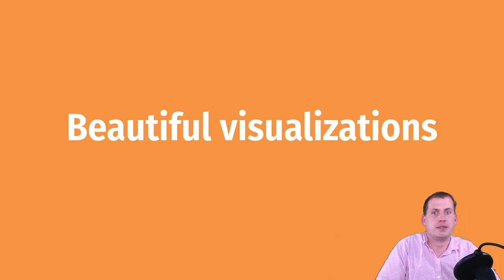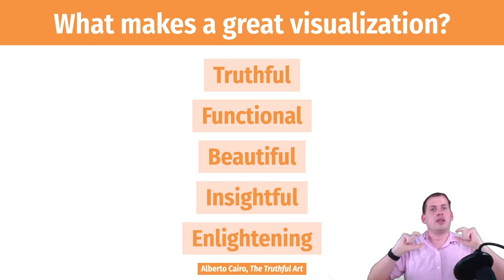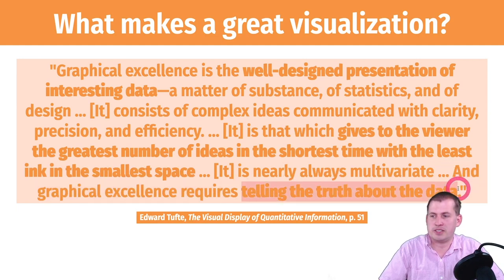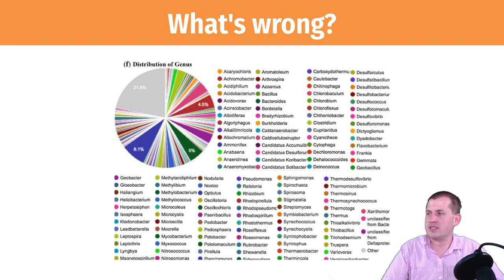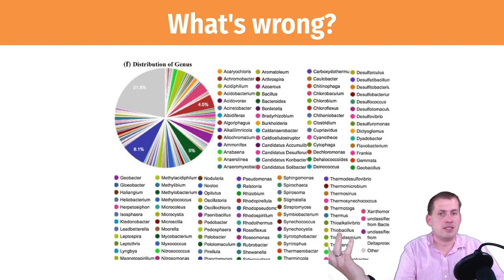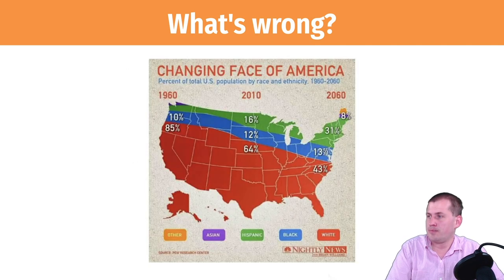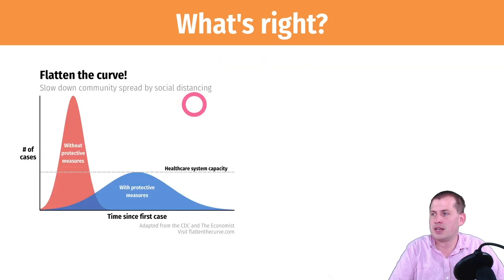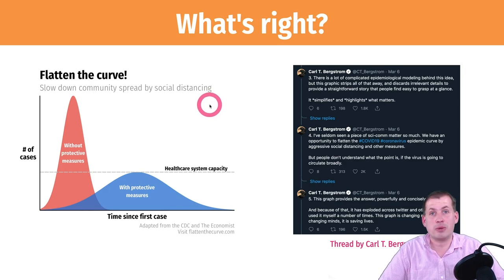PMAP 8921 • (1) Truth, beauty, and data: (3) Beautiful visualizations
Discussion about what makes visualizations beautiful and truthful.